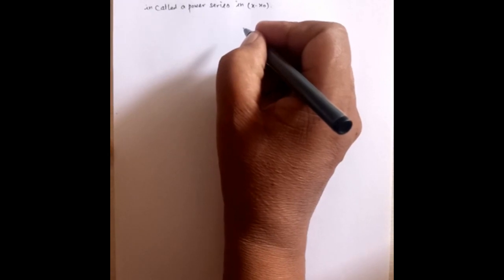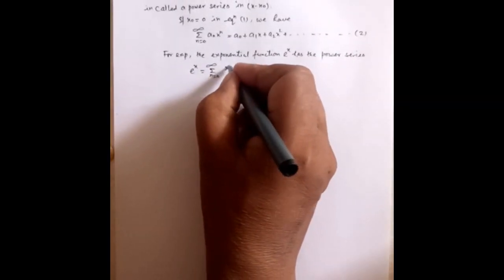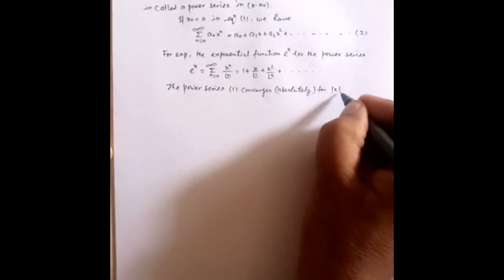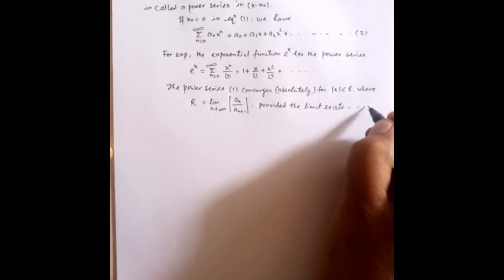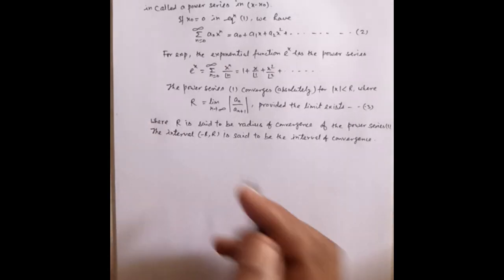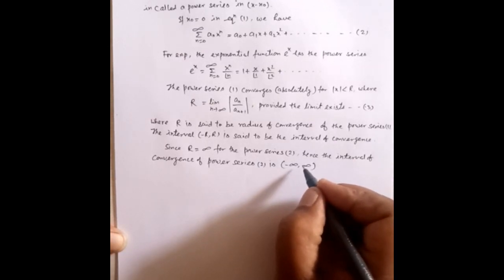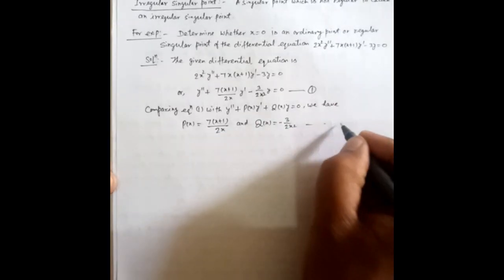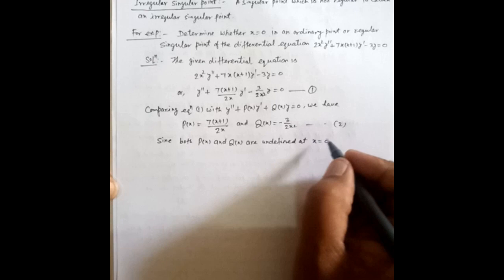MM1104 ORDINARY & PARTIAL DIFFERENTIAL EQUATION LECTURE 5